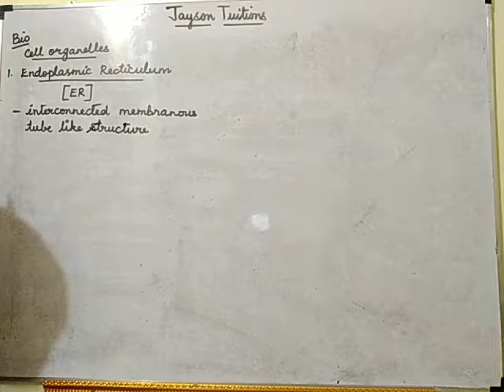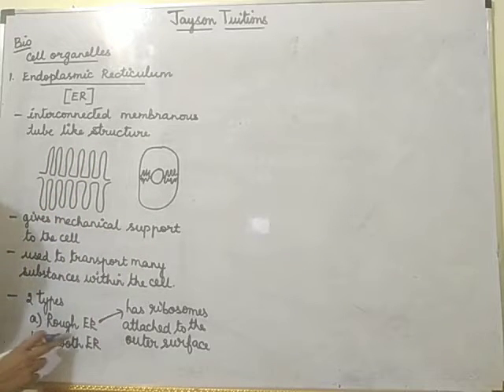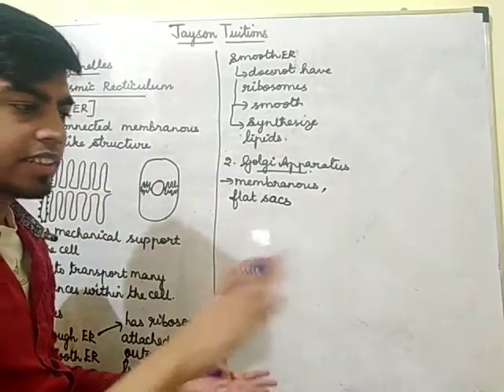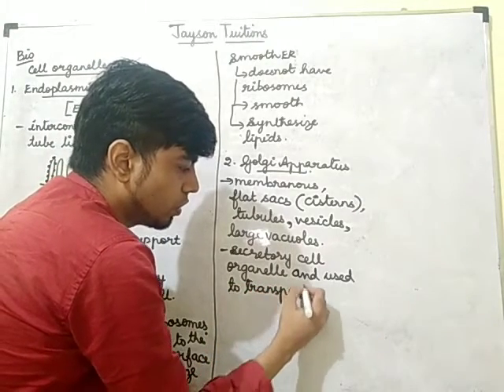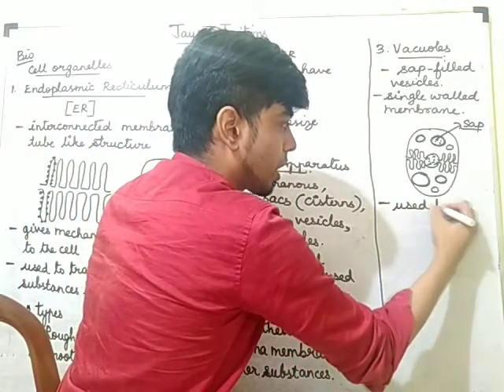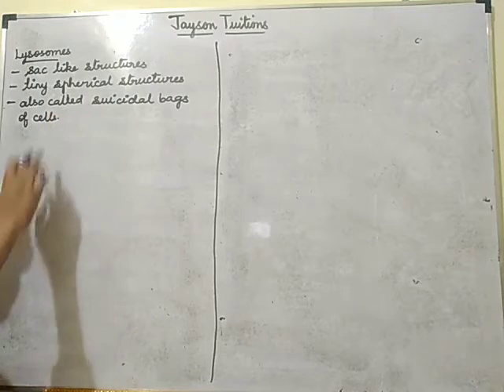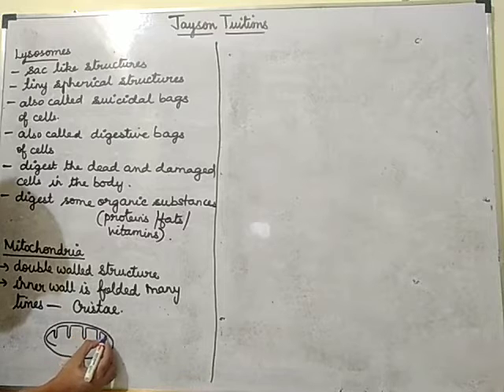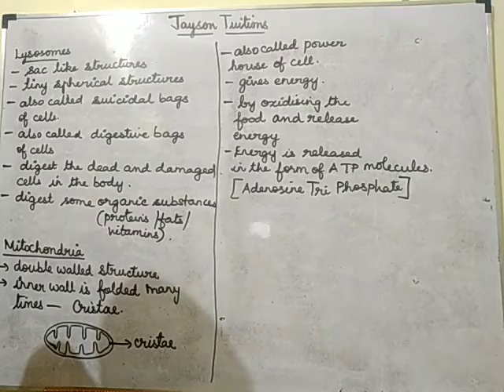25th Nov BIO